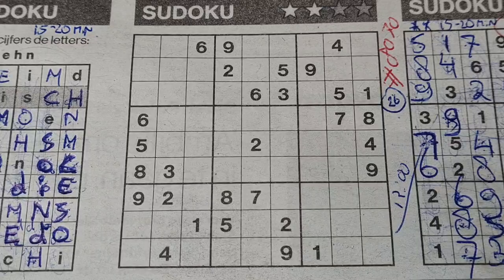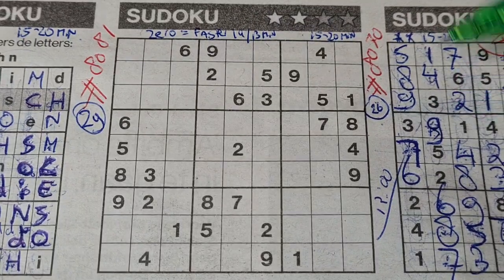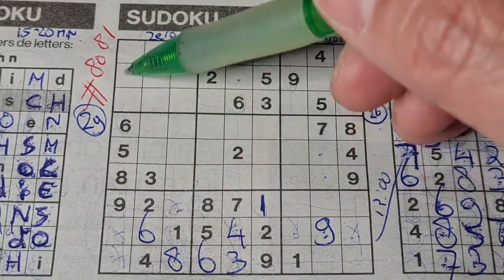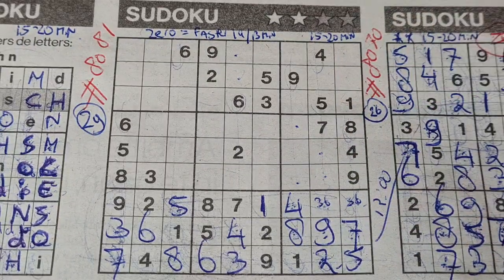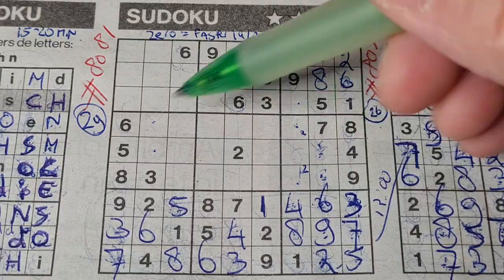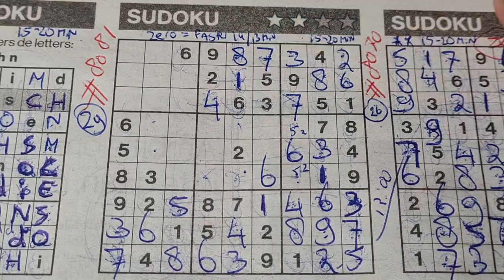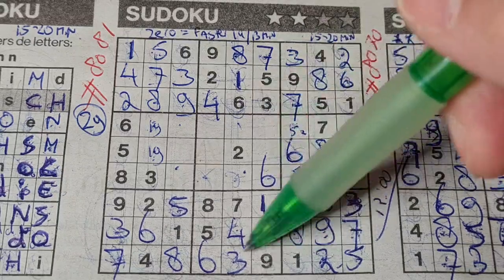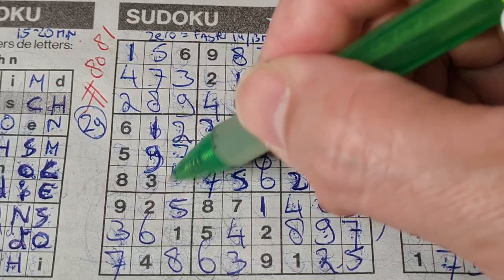(#8081) Sunday. 🌻 Two Stars Sudoku puzzle. Bonus Extra edition. 02-25-2024 Extra part 2 of 3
Enjoy the Two Stars Sudoku puzzle (Sunday 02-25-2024 edition)